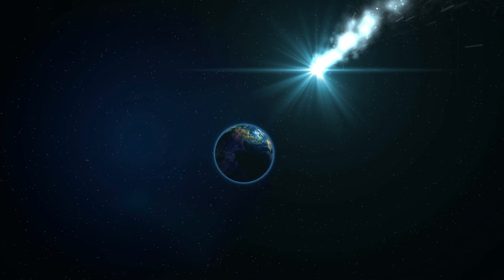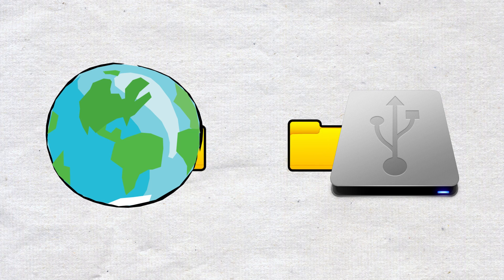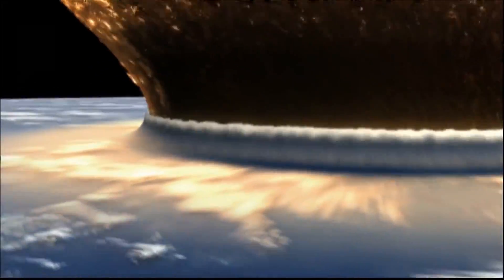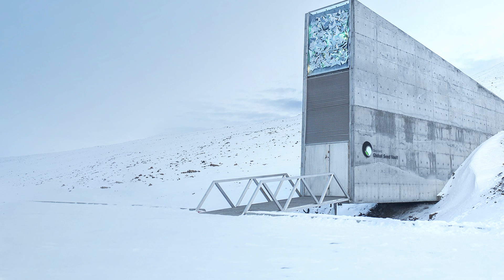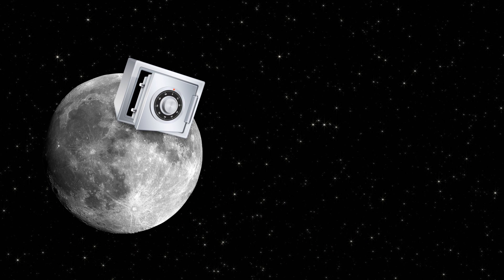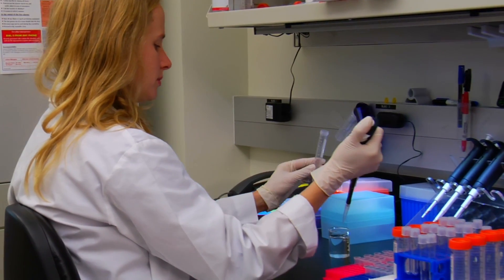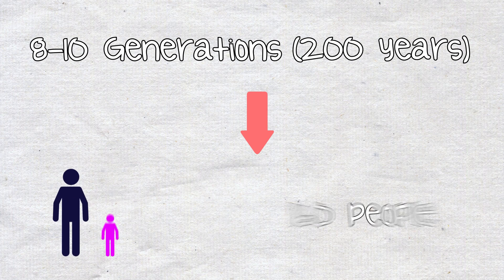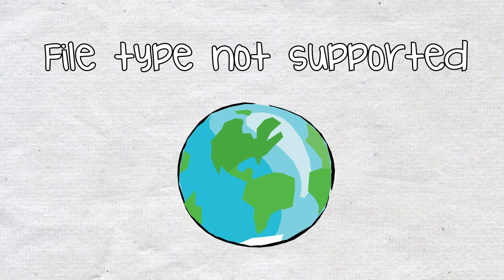Could We Create a Backup of the Entire Earth?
Could We Create a Backup of the Entire Earth? – Second Thought

Most of us have backed up a hard drive at some point. It’s a great way to make sure your files are safe! But what if we imagined the entire earth to be our personal computer…could we back up the biological data of the entire earth?